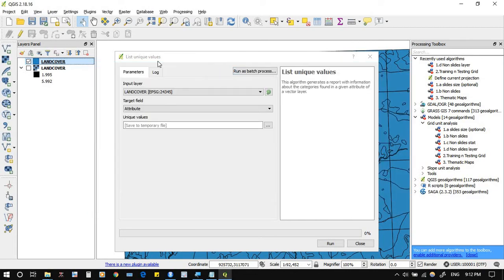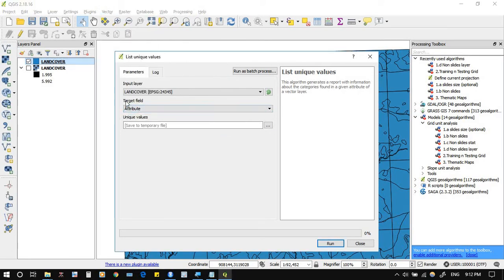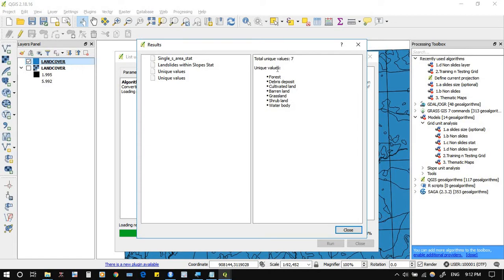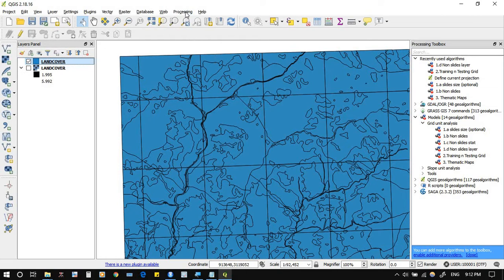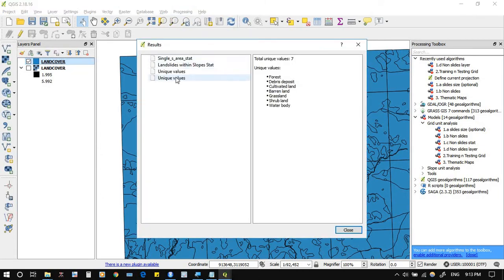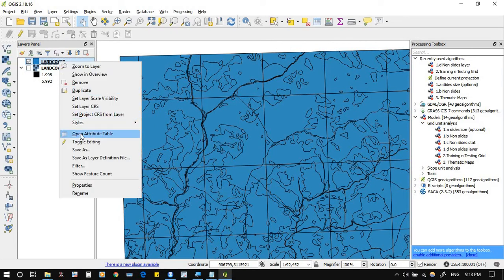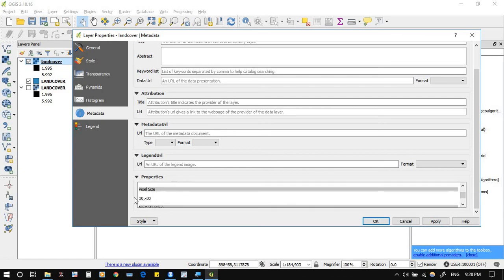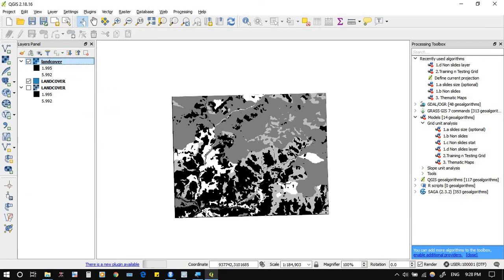How to Convert Polygon of Text Attributes to Raster of Numeric Attributes in QGIS?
Most of the categorical data (like, Land use; Land cover and Soil type etc.) has string (text) based attributes. Usually we face a problem converting such attribute into raster. Full course with prediction mapping using ANN in R with GIS data